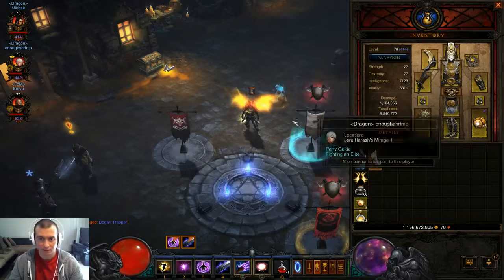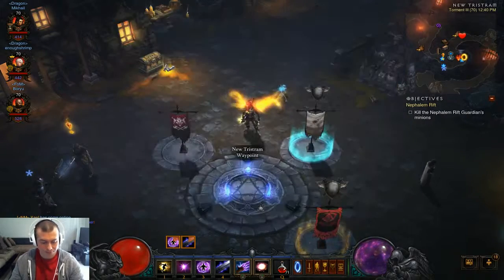Diablo III ► RoS - Torment 3 Group Rifts